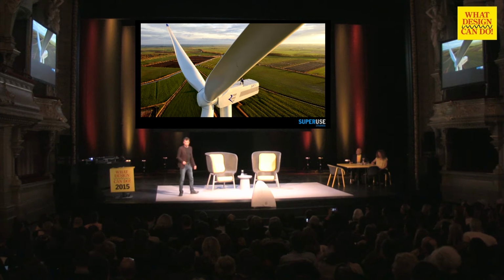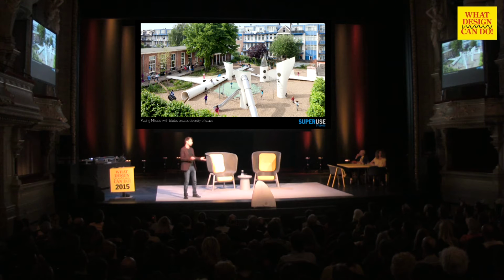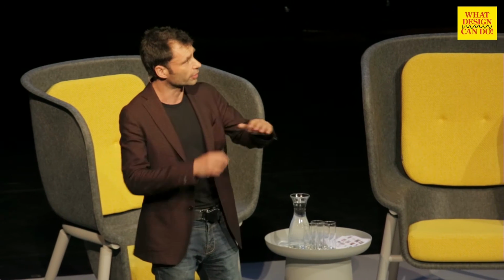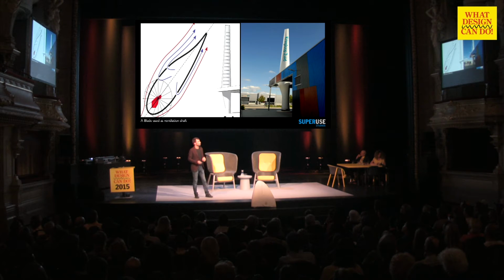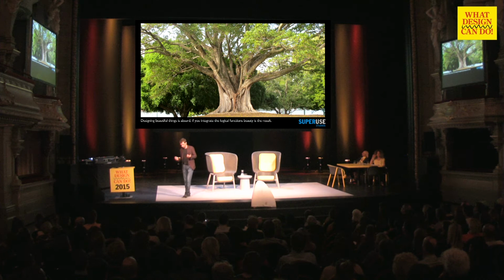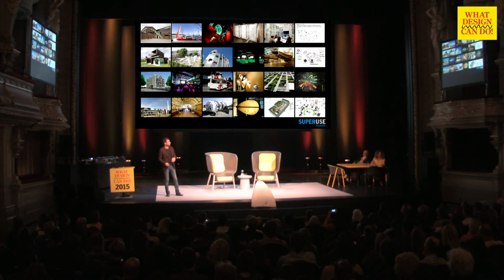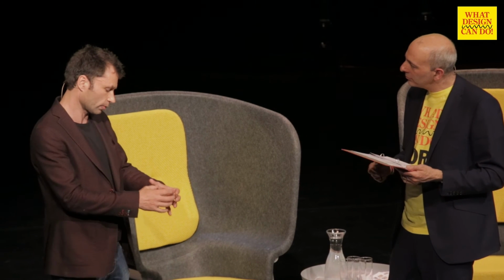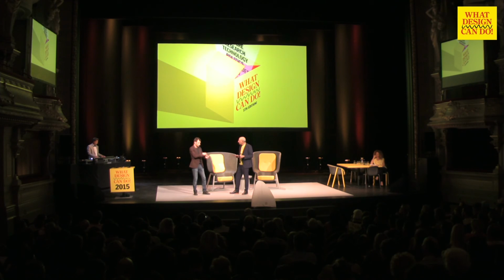What Design Can Do 2015 lecture Césare Peeren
Lecture about the beauty of waste by Césare Peeren at the event: What Design Can Do, Amsterdam, May 2015